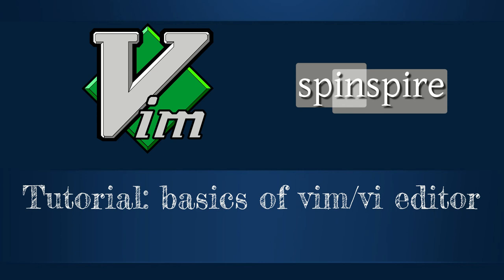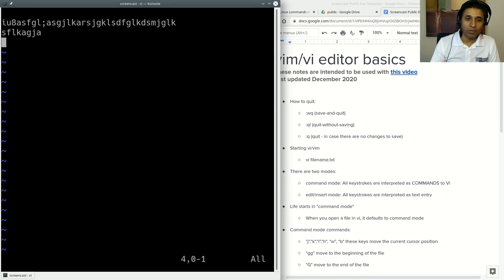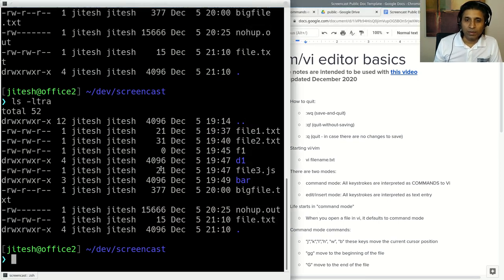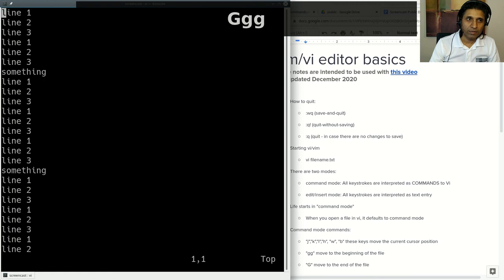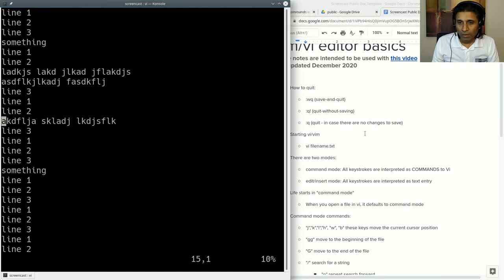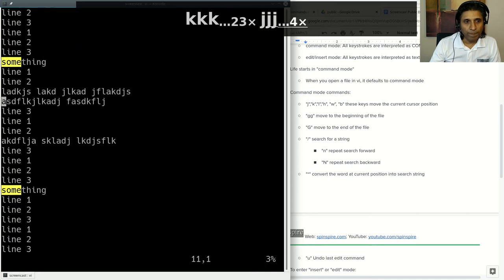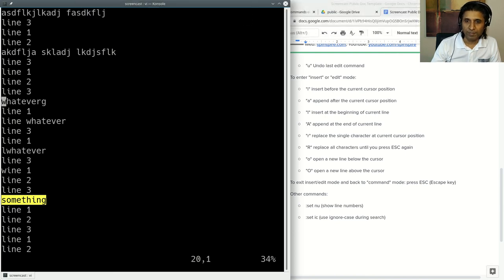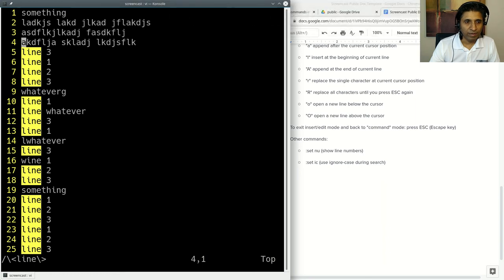tutorial: vim/vi survival guide: editor basics